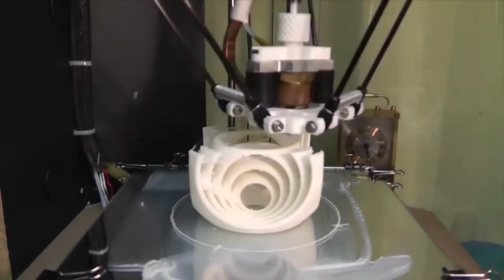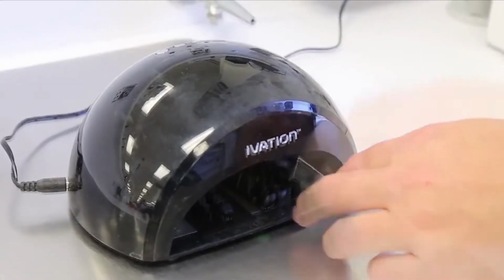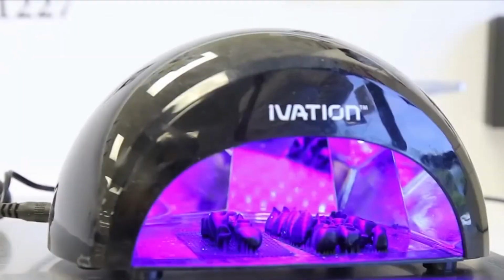3D Printing, Advertising, Cloud Storage, Aerosol Spray, Common Cold - Homeschool & Online Learning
3D Printing, Advertising, Cloud Storage, Trains, Mammals, Aerosol spray, Common Cold.  Find out about the inner workings and origins of the things that pique your curiosity.

3D Printing: 3D printing is the process that creates three-dimensional objects by forming layers of material through computer control.

Advertising:  Advertising is a form of marketing communication that aims to promote or sell a product, service, or idea.

Cloud Storage: Cloud storage is a set of logical pools in multiple servers where digital data can be stored.

Train: A train is a form of transportation that usually consists of two or more vehicles connected to each other, and runs on a track.

Mammals:  Mammals are vertebrates from the class Mammalia, which comes from the Latin word “mamma” meaning breast. Mammals include the largest and smartest animals in the planet.

Aerosol Spray:  Aerosol spray is a dispensing system that creates an aerosol, a mist of liquid particles.

Common Cold: Common cold is a viral infectious disease of the upper respiratory tract that mainly affects the nose and sometimes, the throat, sinuses, and larynx or voice box. It is also more simply known as a cold.

Have you ever wondered what makes the sky blue? Or pondered how the human body works? It’s important to remember we’re all scientists and cultivating curiosity is important for science.  Science is curiosity. It’s learning about the world around us, asking questions and there are so many ways to start.  The best way is to go out into the world and discover. Big and little questions are answered about the mysteries and marvels of science, technology, inventions, systems and the rules of nature that we come into contact with every day.

Curious About Science Series

K4869